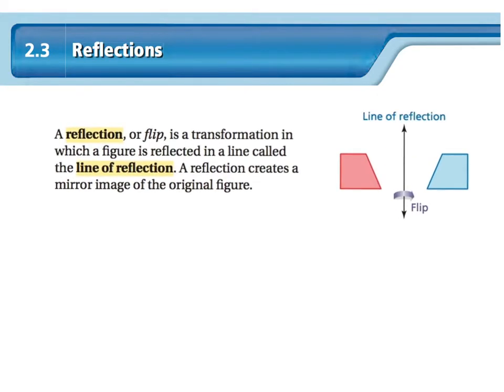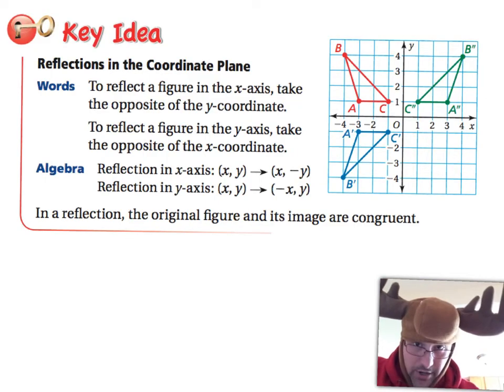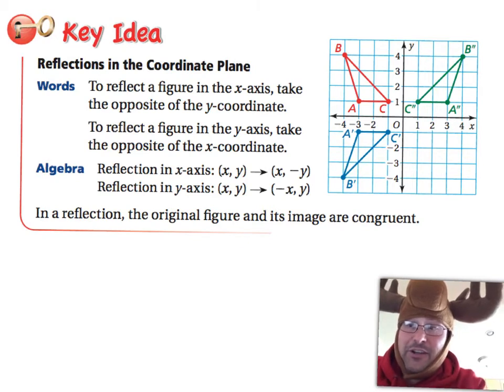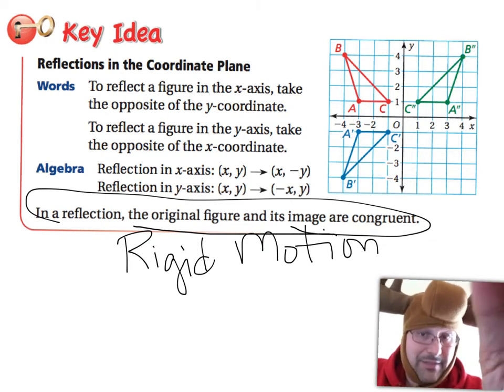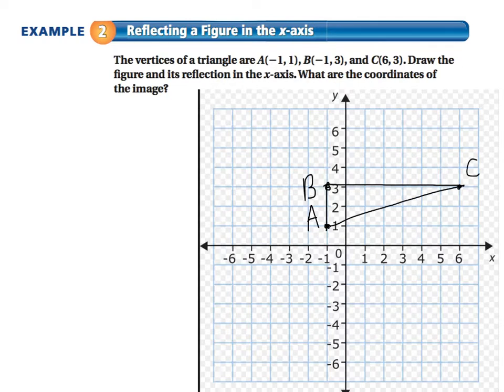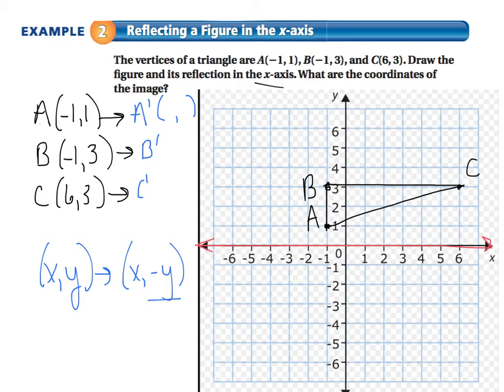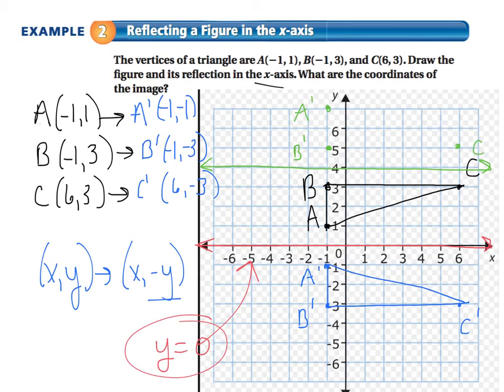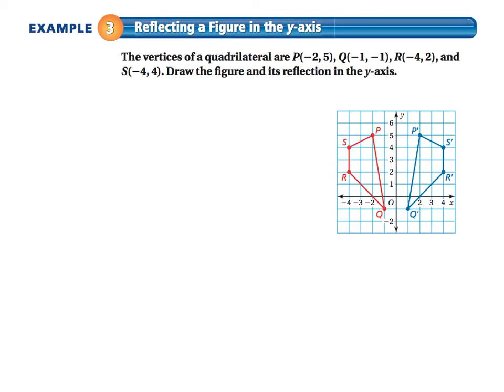6th TAP, section 2.3 - Reflections